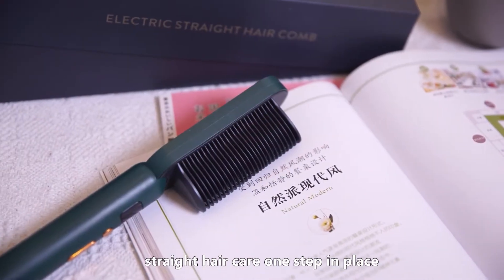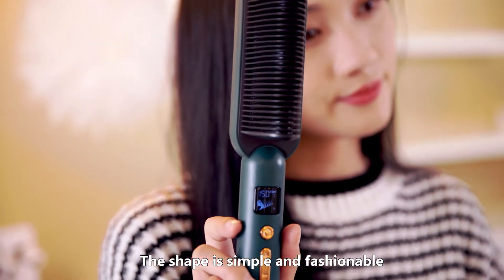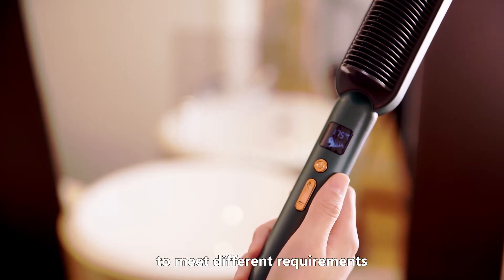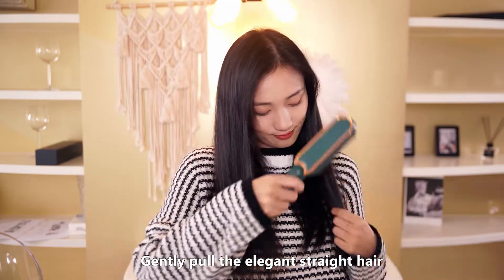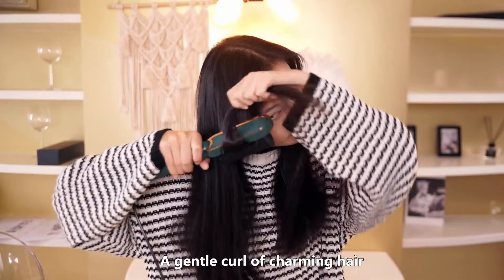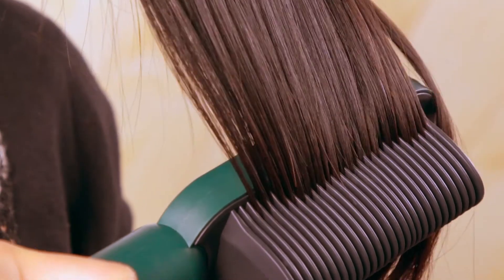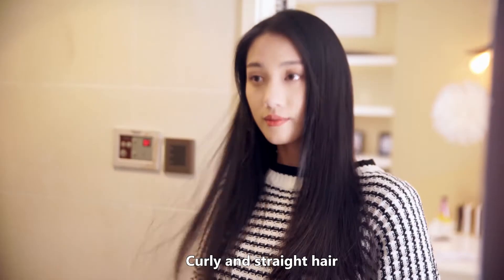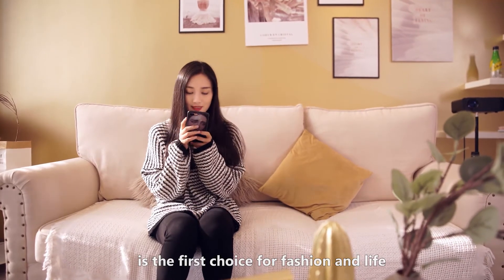Your next comb/Release negative ions, smooth frizz, anti-static/Comb/hair care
Quickly develop knotting, comb through to the end.Your next comb!